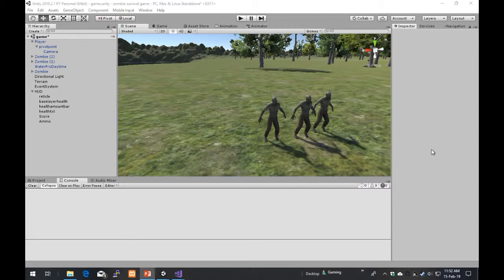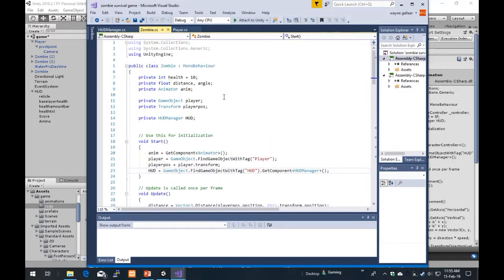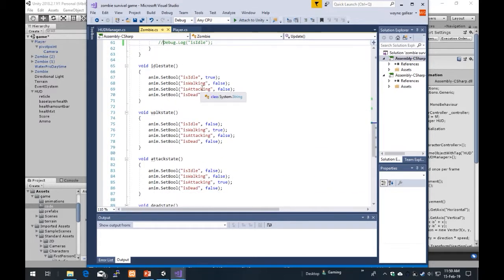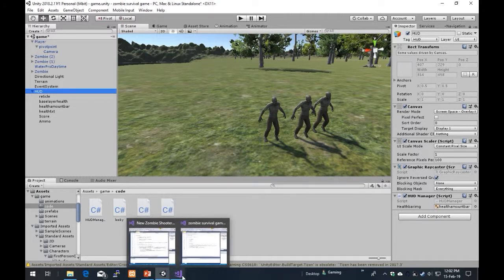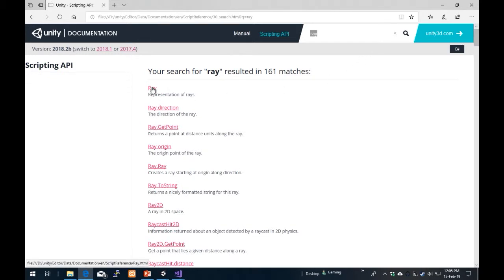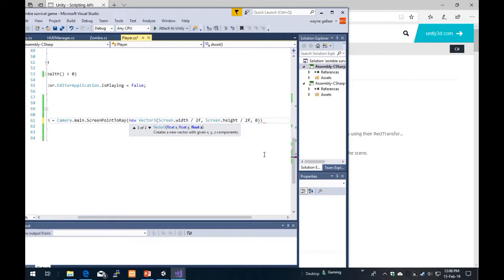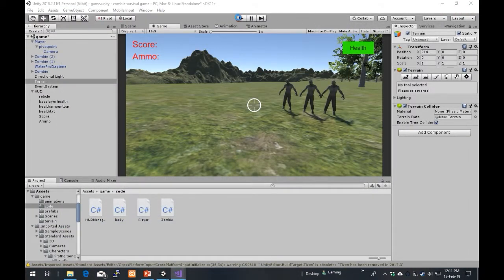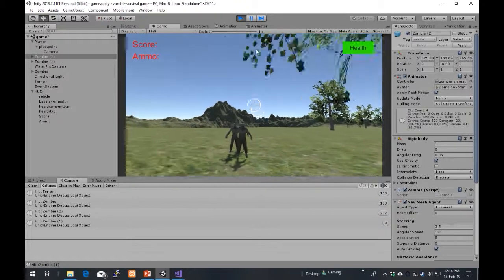Making a Zombie survival game in UNITY 2018 - weapon system part one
This is my Fifteenth video in the series on making of a zombie survival game using the UNITY 2018 game engine. This video focuses on the weapon system setup.

Just down load this asset and import into UNITY